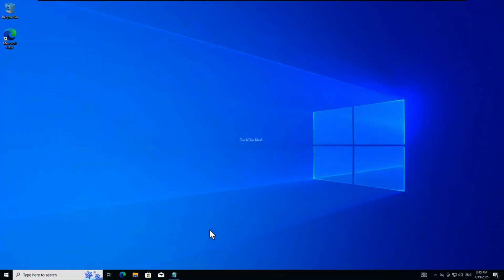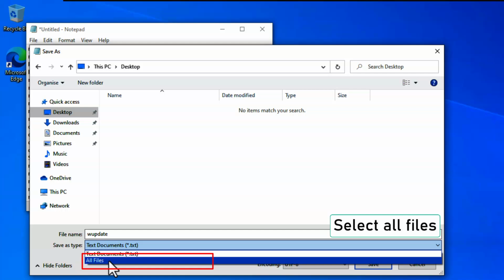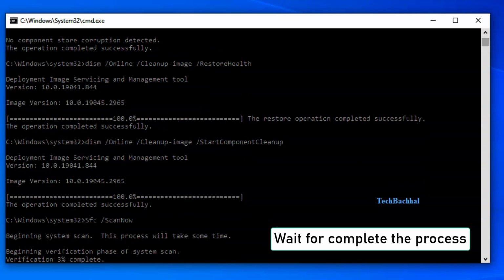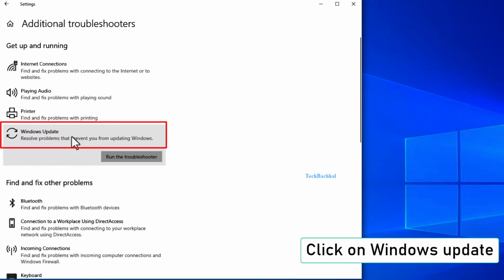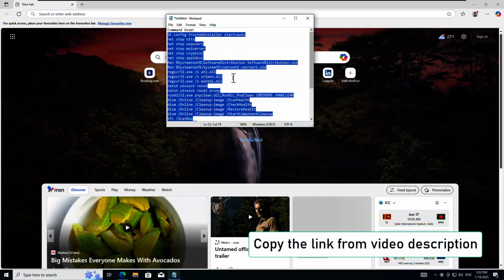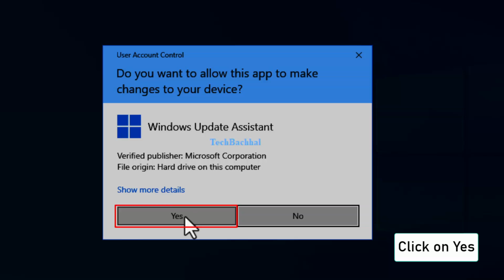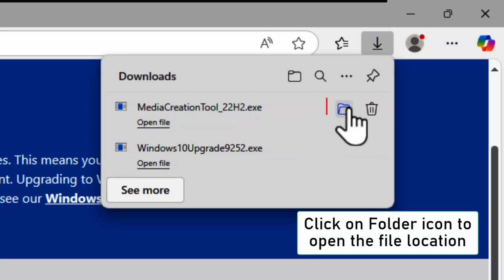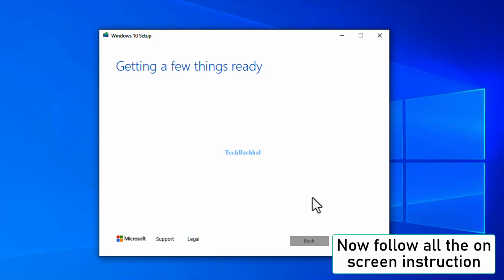Fix Windows 10 Update KB5058481 Not Installing Problem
Fix Windows 10 Update KB5058481 Not Installing Problem | Step-by-Step Guide

Having trouble installing Windows 10 update KB5058481? You're not alone! This update may fail due to corrupted files, Windows Update glitches, limited disk space, or software conflicts. In this video, we’ll walk you through easy and effective solutions to fix the problem and successfully install the KB5058481 update.

🛠️ What You’ll Learn in This Video:
✅ Common causes of KB5058481 installation failure
✅ How to run Windows Update Troubleshooter
✅ How to use DISM and SFC to repair system files
✅ How to manually install the update via Microsoft Update Catalog
✅ How to reset Windows Update components safely

This tutorial is perfect for both beginners and advanced users. Get your Windows 10 system back on track with this easy fix!

00:00 Intro
00:14 Notepad code
01:42 Troubleshoot Windows Update
02:38 Download Update file and install
03:43 Download Installation Media
04:40 Outro